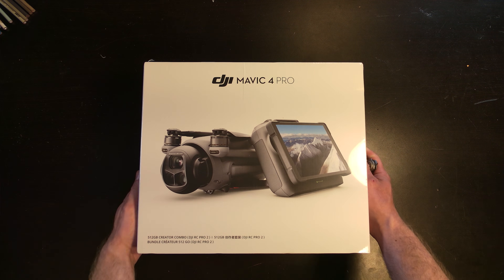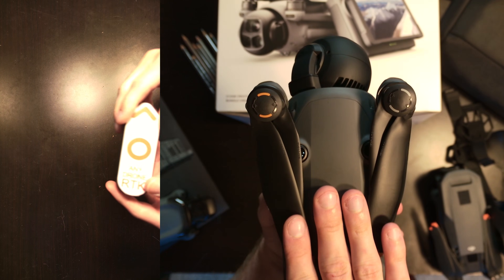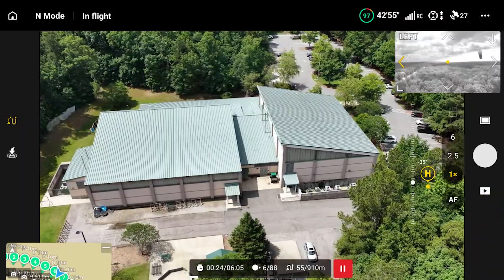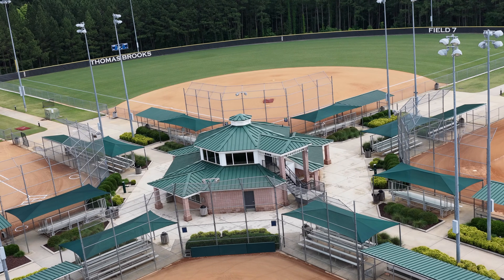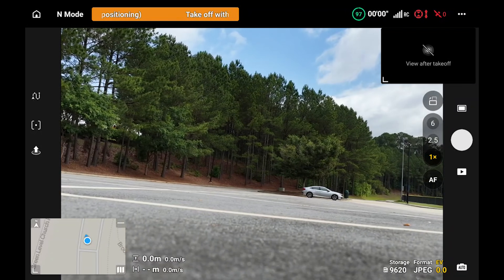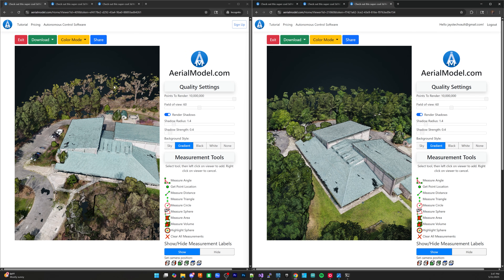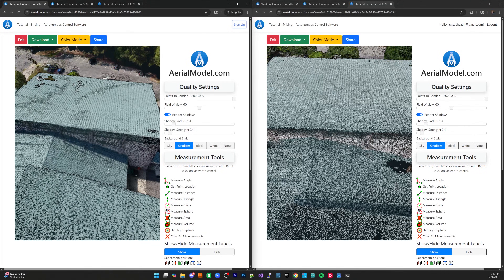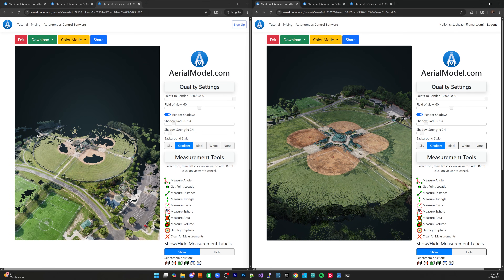DJI Mavic 4 Pro For Photogrammetry and 3D Modeling Review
This is an in-depth look at the new DJI Mavic 4 pro when used for photogrammetry in a commercial capacity. How well does it perform? How good is it? Can you use your DJI Mavic 4 pro to make money from your photogrammetry models? How good are the 3d models and maps that the dji Mavic 4 pro makes? This is the ultimate tutorial for how to do photogrammetry.

3d models to view
Mavic 4 pro Overhead Map: